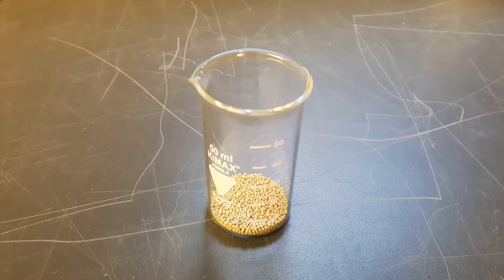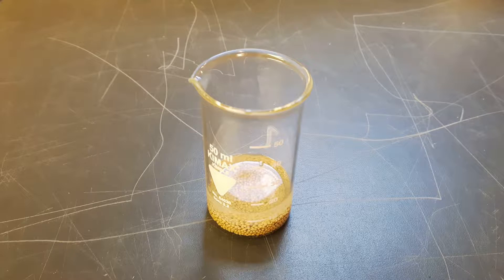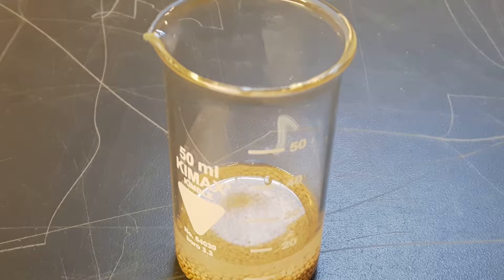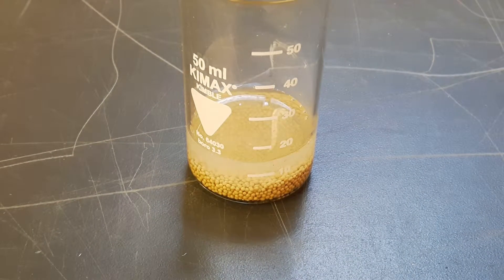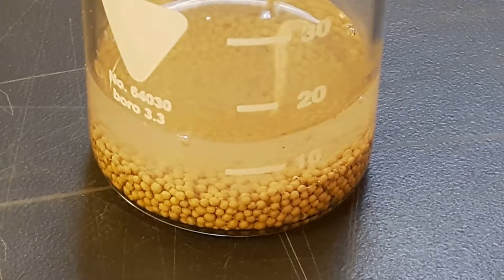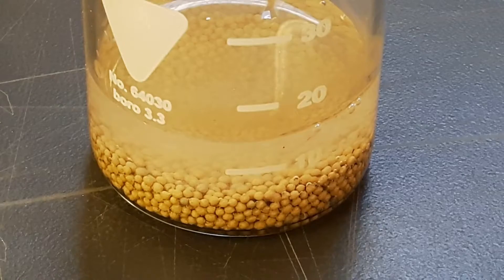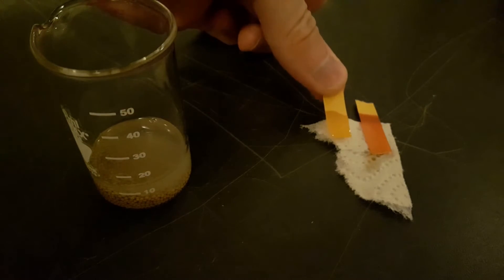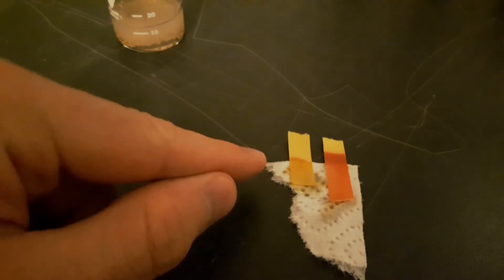Concentrate Acid With Molecular Sieves?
In this video I try to concentrate 25% acetic acid with molecular sieves. Unfortunately the acid reacts with the sieves and gets neutralized